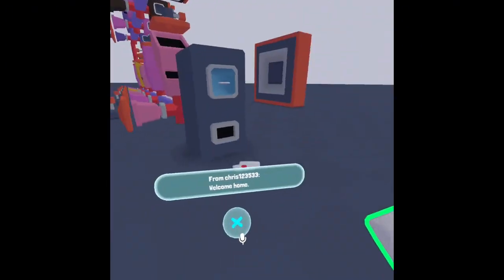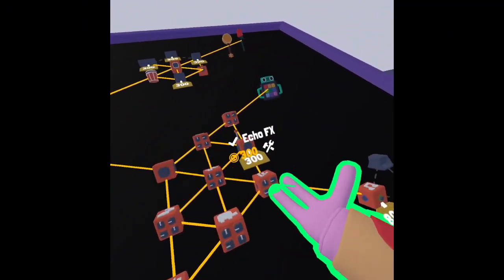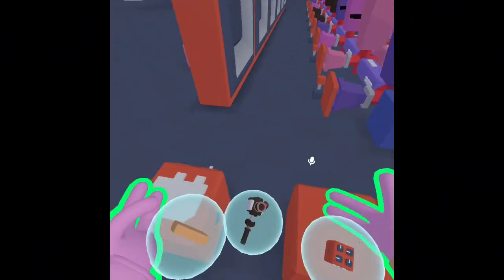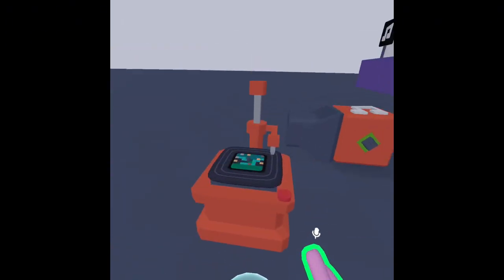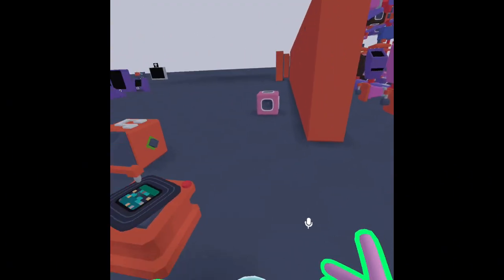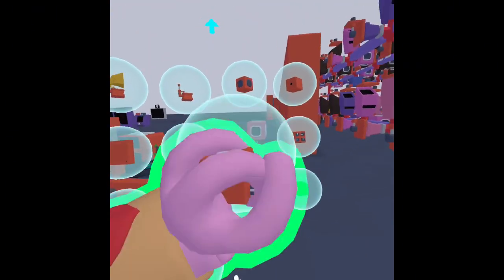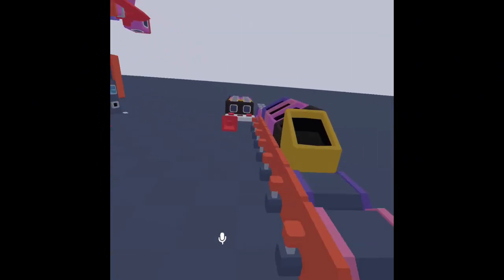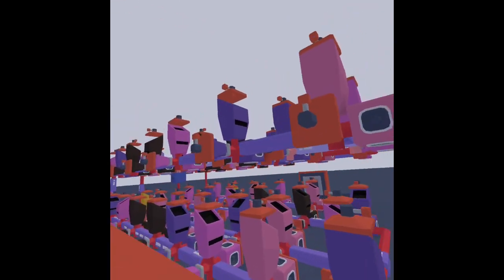How the new SFX blocks work! (And a cover of memory by toby fox in yeeps)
In the video i go over the new SFX blocks added in the cyberwave update.
I worked for hours on a cover of memory from undertale made originally by toby fox